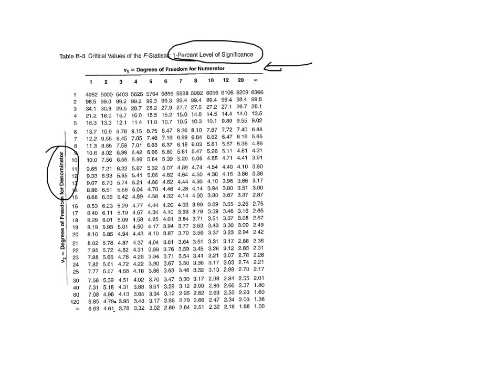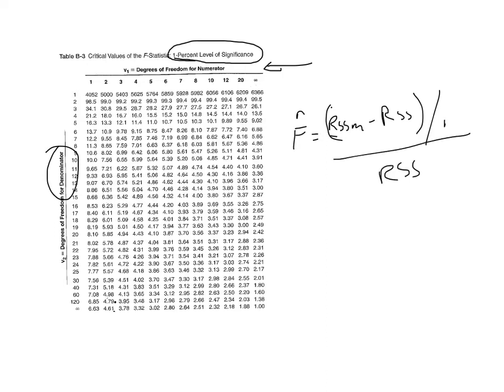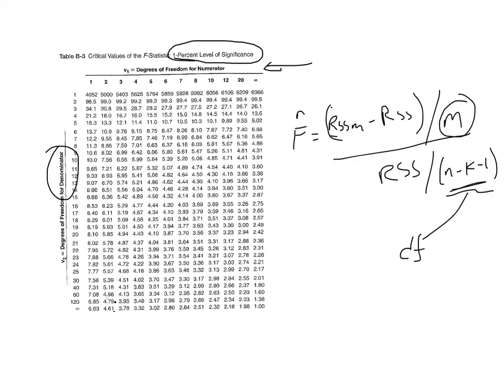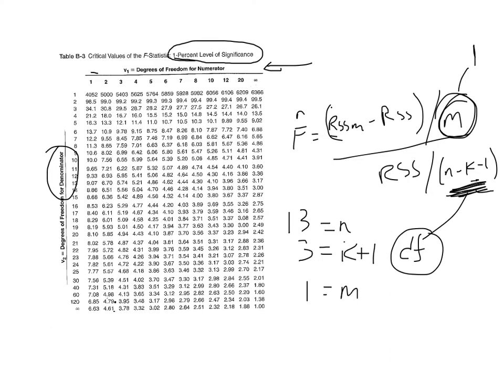Made with Explain Everything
Ftable